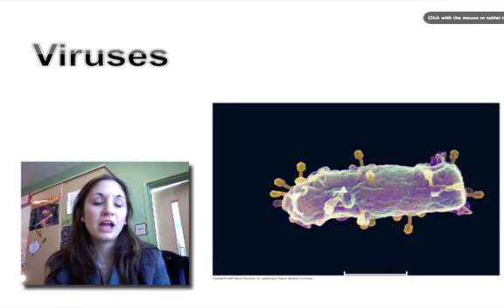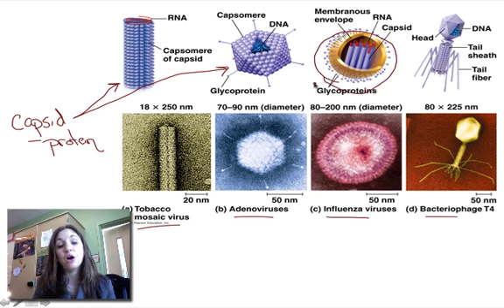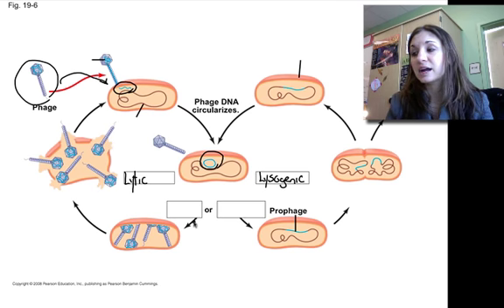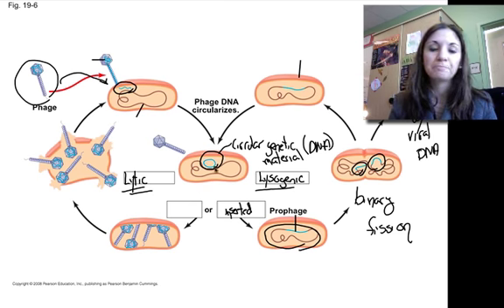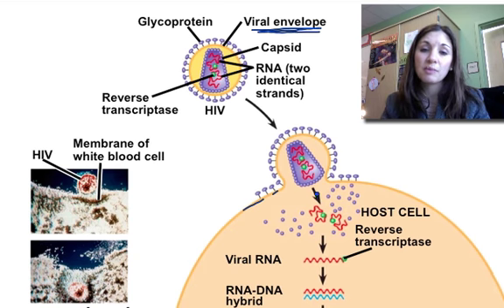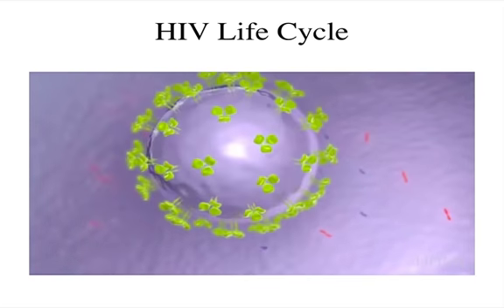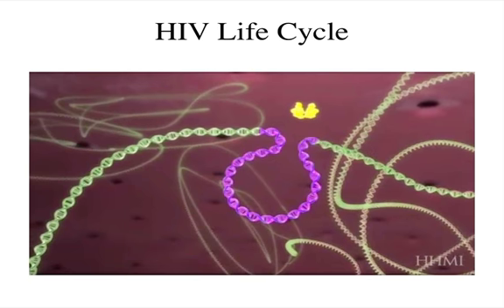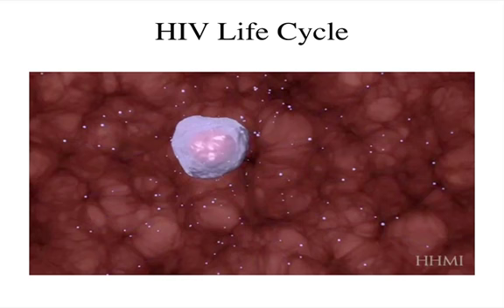Virus Vodcast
An overview of viruses in terms of life cycle and structure.